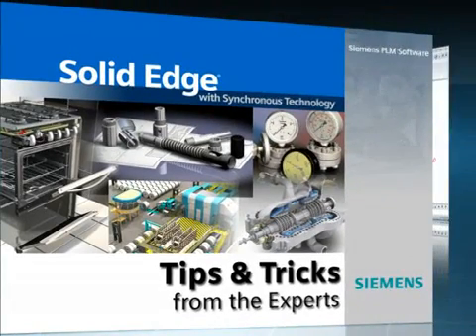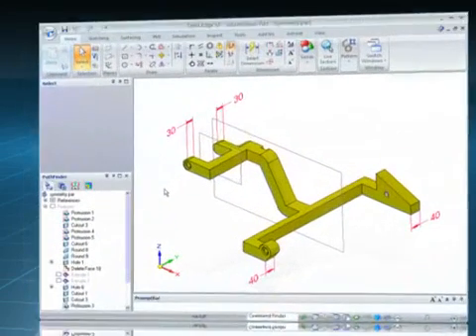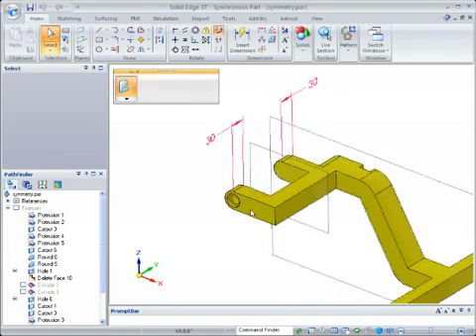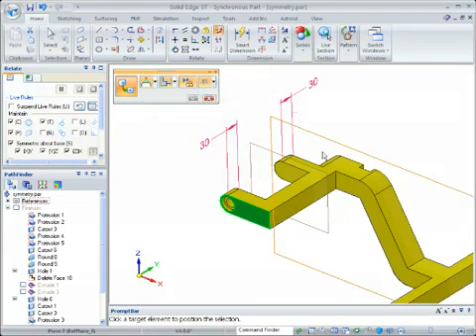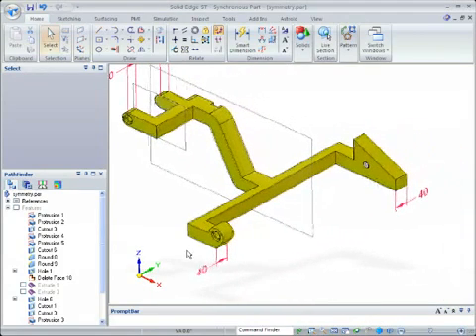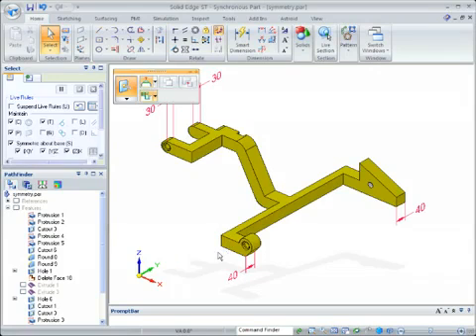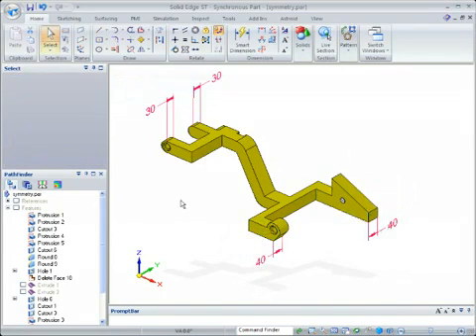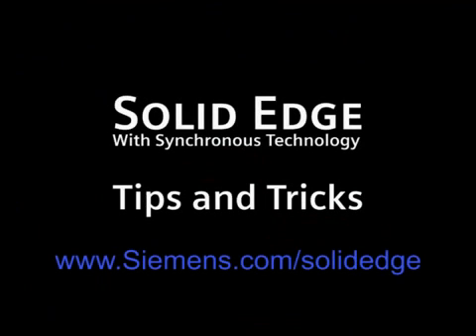Solid Edge Tips and Tricks - Zastosowanie symetrii w modelowaniu synchronicznym